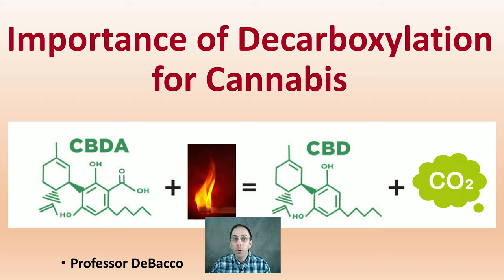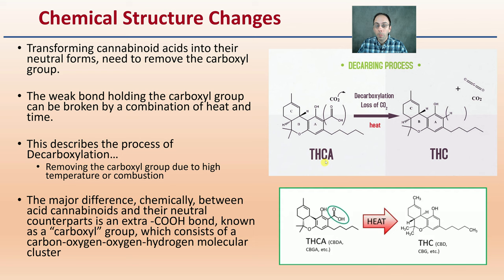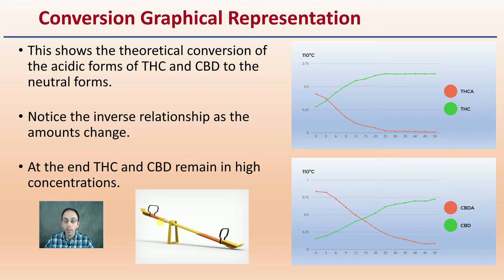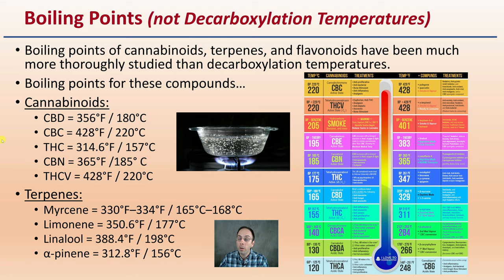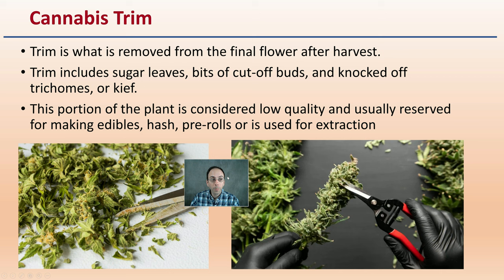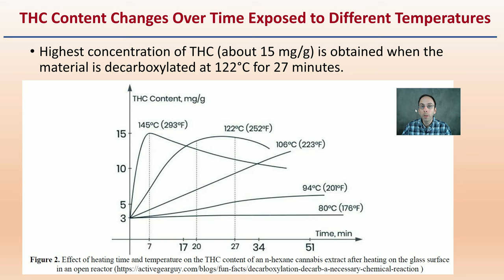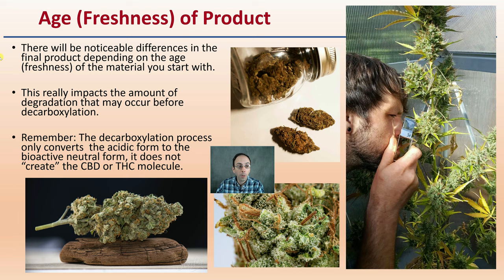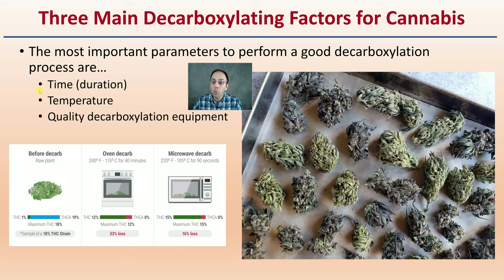Importance of Decarboxylation for Cannabis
Professor DeBacco

Research Article
ALEKSANDROV, M., & JANEVIK IVANOVSKA, E. (2022). THE ROLE AND IMPORTANCE OF THE DECARBOXYLATION PROCESS IN THE PRODUCTION OF QUALITY FULL-SPECTRUM CANNABIS EXTRACT FOR MEDICINAL PURPOSES. International Journal of Medical Sciences, 7(13-14), 119-128.

What is Decarboxylation?
All cannabinoids contained within the trichomes of raw cannabis flowers consists of cannabinoids in their acidic form and have an extra carboxyl ring or group (-COOH) attached to their chain.

Decarboxylation (or “decarbing”) is where raw cannabis is heated so that the chemical structure of the acid cannabinoids changes to a neutral (non-acid) form.

Acidic to Neutral Form Conversion
When one states that cannabinoids are in their “acidic form”, they are referring to the chemical structure of the compound itself.

A cannabinoid in its acidic form has a carboxyl group (-COOH) attached and the neutral forms, will have this carboxyl group removed.
Acid = Raw plant material
Neutral = Decarboxylated compound

Chemical Structure Changes
Transforming cannabinoid acids into their neutral forms, need to remove the carboxyl group.

The weak bond holding the carboxyl group can be broken by a combination of heat and time.

Why Does Cannabis need Carboxylation?
This process essentially converts the chemicals into an “active” form by increasing the bodies ability to absorb and bind to the molecules.
Essentially the body can use the “active” form.
Carboxylation happens naturally when the plant material is ignited.

Importance of Decarboxylation: THCA vs THC
While THCA is the non-psychoactive (not decarboxylated form) precursor to THC (the decarboxylated form), it does not bind to the CB1 and CB2 receptors.
Note: THCA binds with other cannabinoids receptors in the endocannabinoid system.

Although THCA possesses therapeutic effects, like anti-inflammatory and neuroprotective qualities, it is not in its most beneficial or psychoactive form.
Decarboxylation Requires Heat and Time
The two main catalysts for decarboxylation to occur are heat and time.

Drying and curing cannabis over time will cause partial decarboxylation to occur.

While heat is needed to decarboxylate the acids into the active form of cannabinoids our bodies can use, extreme temperatures can destroy many of the important plant materials that contribute to positive health outcomes, like terpenes.

Use Minimal Temperature to Preserve Terpenes

Cannabis Trim
Trim is what is removed from the final flower after harvest.
Trim includes sugar leaves, bits of cut-off buds, and knocked off trichomes, or kief.

Kief Explained
When trichomes dry and break off of the plant, they become kief.

Kief, because it has oxidized and loses its freshness when separated from the plant buds, usually has a darker color than trichomes, ranging from light gold to brown.

It has a powdery appearance and a texture that is somewhat sticky, though less so than trichomes on a bud.

Kief tends to decarb faster than an intact flower.

Other Factors of Variability…
Variety of Cannabis Used
Each type of cannabis contains different amounts and ratios of different cannabinoids and terpenes which impact the optimum decarboxylation time and temperatures.
This can also be impacted by the physical structure of the flower

Age (Freshness) of Product
There will be noticeable differences in the final product depending on the age (freshness) of the material you start with.

Remember: The decarboxylation process only converts  the acidic form to the bioactive neutral form, it does not “create” the CBD or THC molecule.

If the flower consistency is widely variable grinding up the plant material will increase the uniformity of the decarboxylation process.

General Key Points
Need to have in mind that, at higher temperatures, Kief and Hash tend to decarboxylate faster than dried flowers.

High CBD strains tend to decarboxylate a bit slower than those with high THC content

Three Main Decarboxylating Factors for Cannabis
The most important parameters to perform a good decarboxylation process are…
Time (duration)
Temperature
Quality decarboxylation equipment
Suggestions for Decarboxylating Your Cannabis
From the review of published literature data…

Highest concentration of THC (about 15 mg/g) is obtained when the material is decarboxylated at 122°C for 27 minutes.

Converting CBDA to CBD, a higher temperature is required, about 150°C, for about 30 minutes.

To decarboxylate Kief or Hash in an oven, bake it for 10 minutes at 300°F (149°C).

*Due to the description character limit the full work cited for "Importance of Decarboxylation for Cannabis" can be viewed